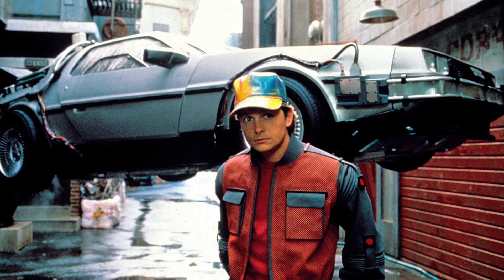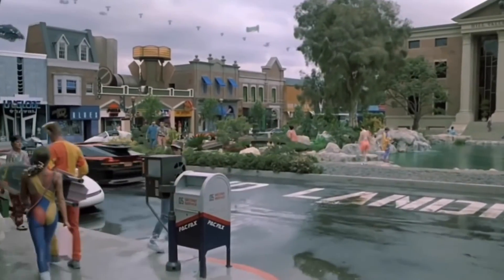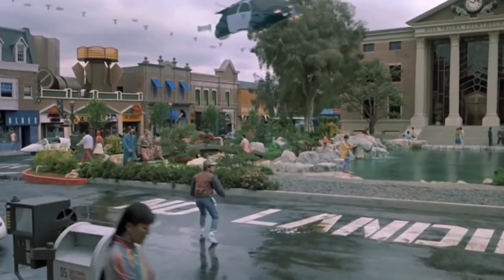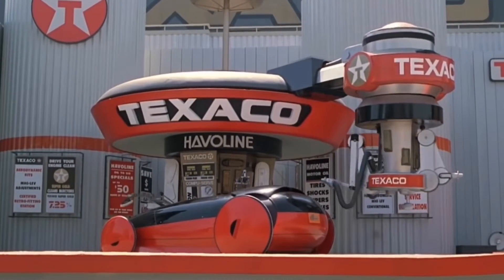JEEP NEWS | 4Xe ANAMORPHIC BILLBOARD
This is aJeep News video about the 4xe anamorphic billboard in Korea.

Amazon Wish List: